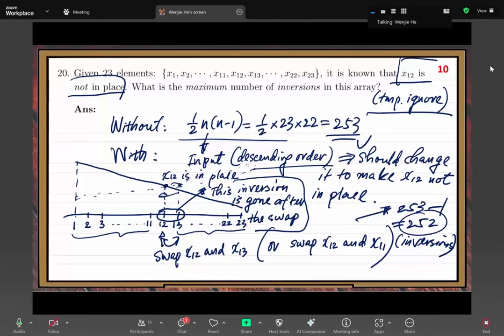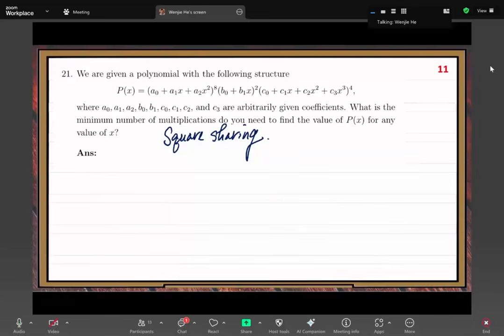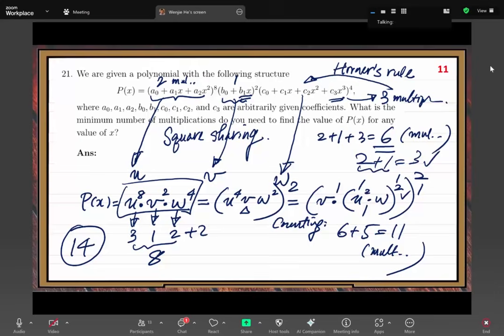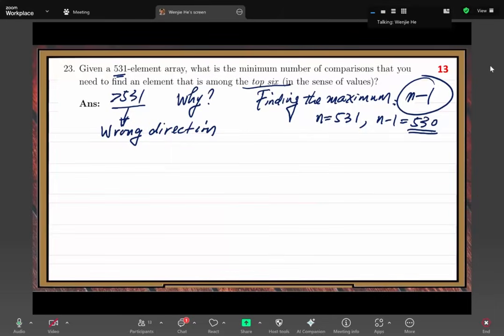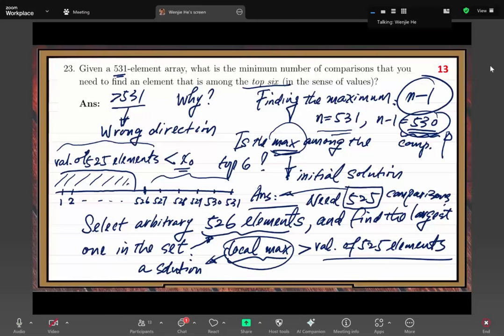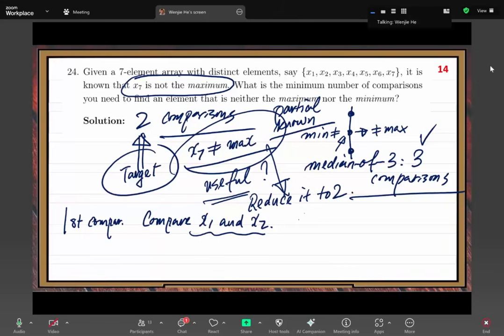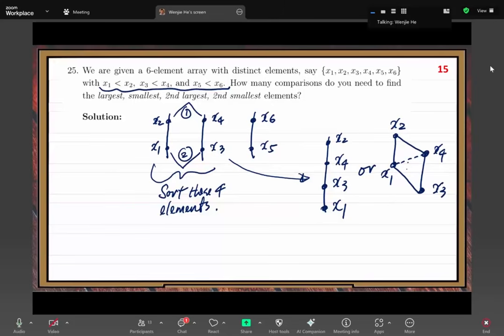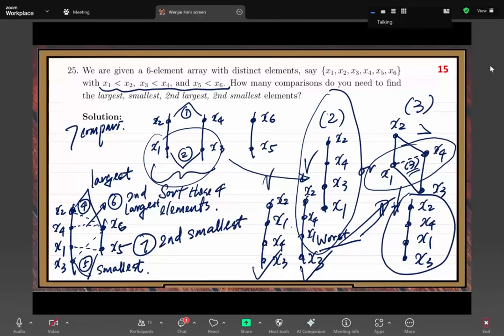CS3130SS25Module3RH2VidProc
This video is for teaching at UMSL: CS3130, Summer 2025, Module 3 Part R. (2nd Half) Part B. Computation Questions